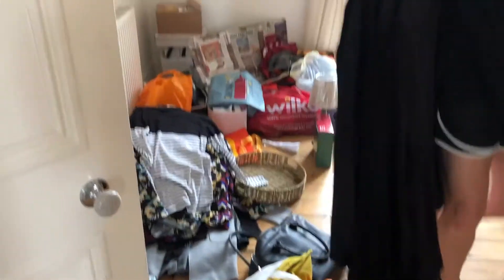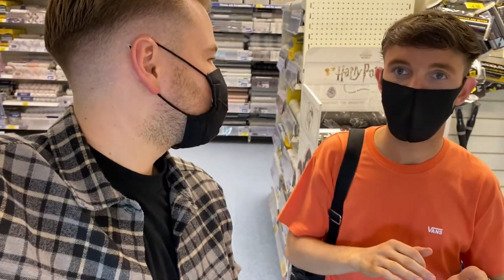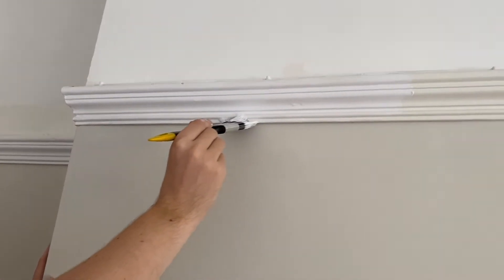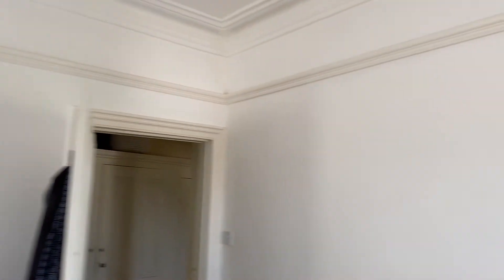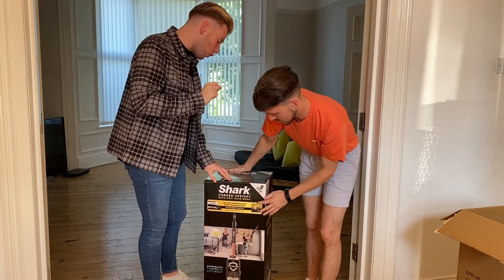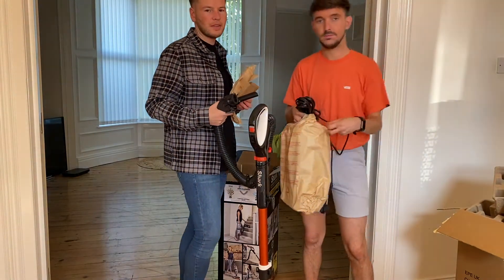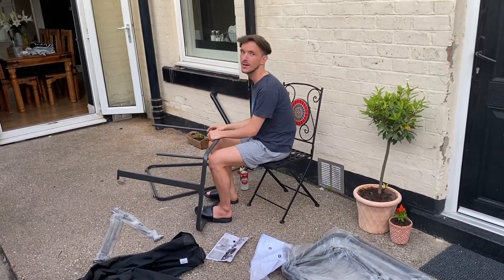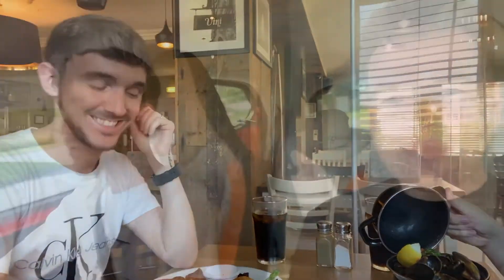Victorian House Update | Mr & Mr Lane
Hello everyone, we're back with a little update on what we've been up to this last week in our new home!

Oliver and Andrew :)